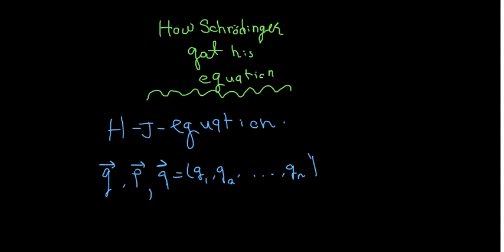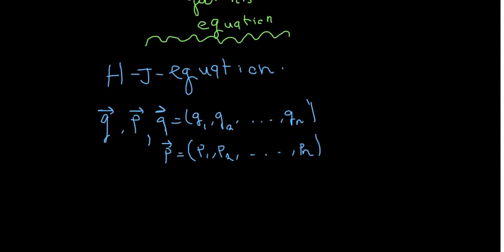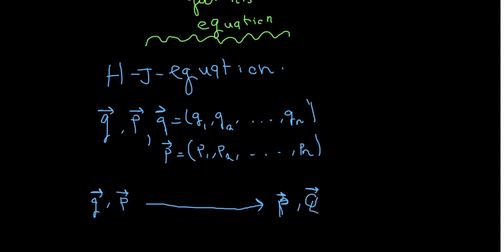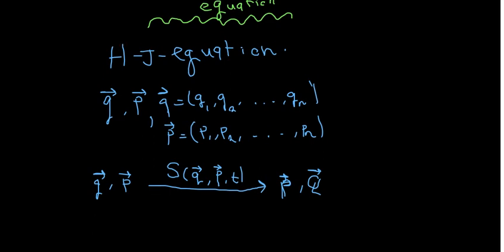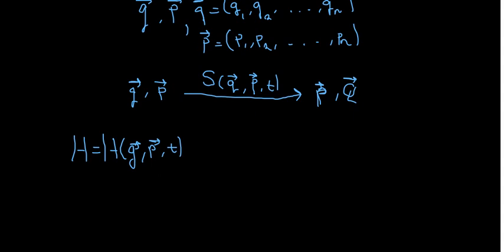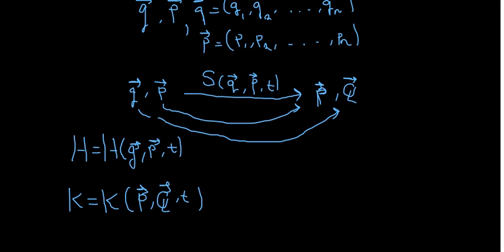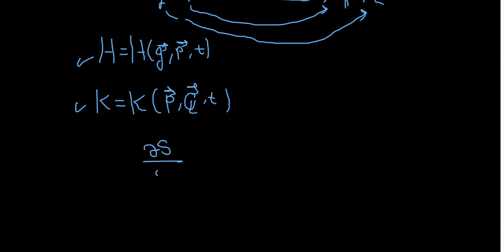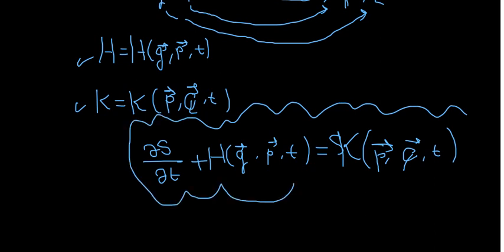Intro plus the derivation of the Hamilton-Jacobi equation